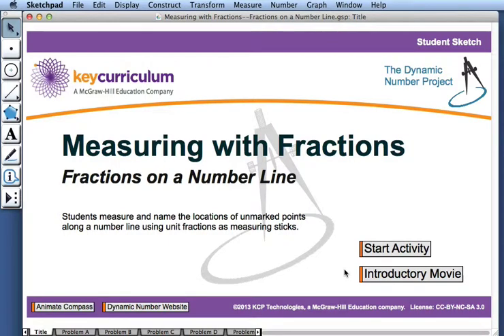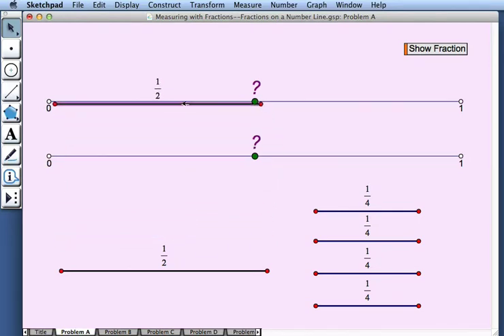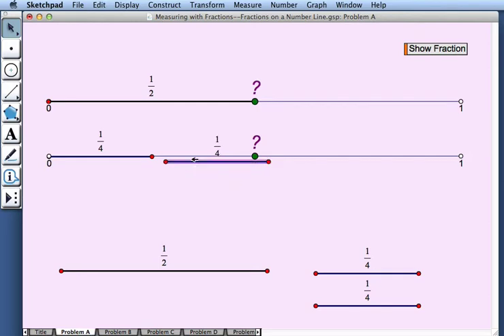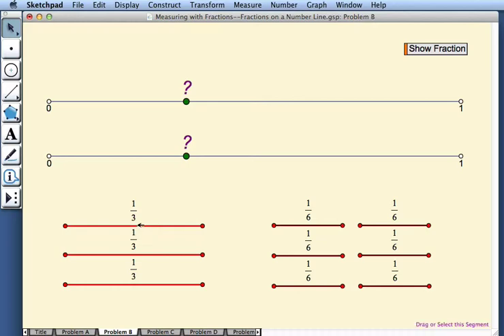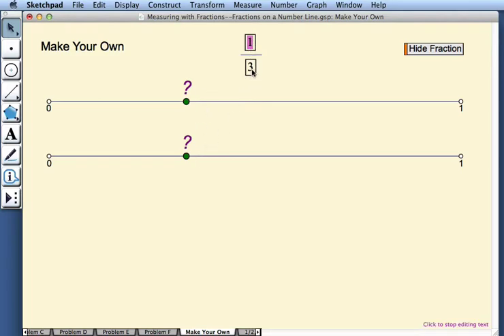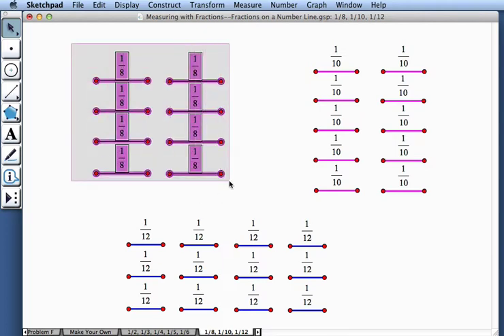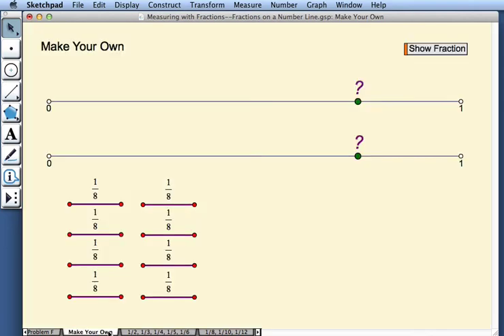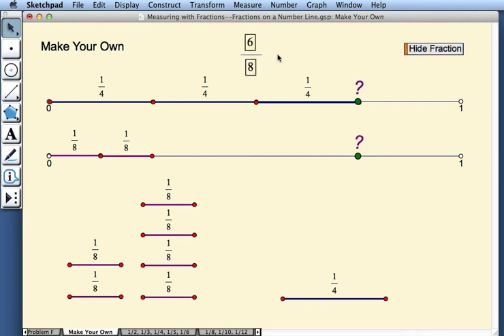Measuring with Fractions—Fractions on a Number Line